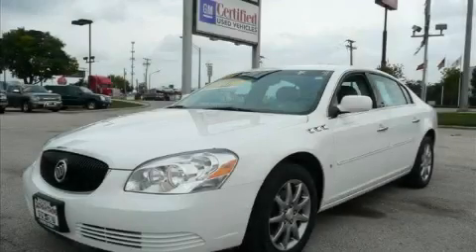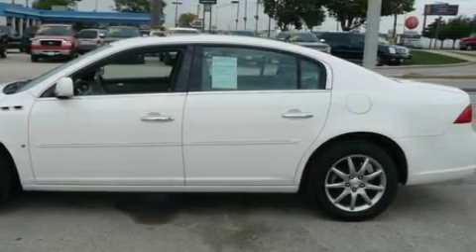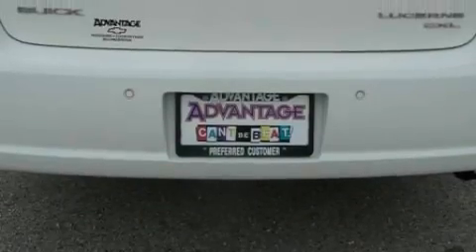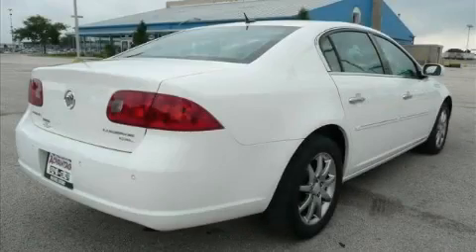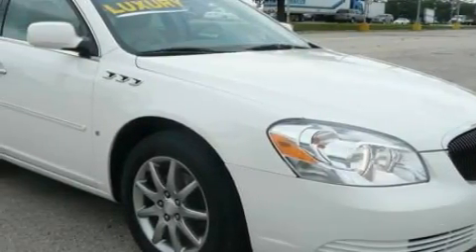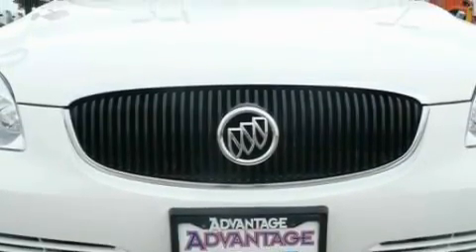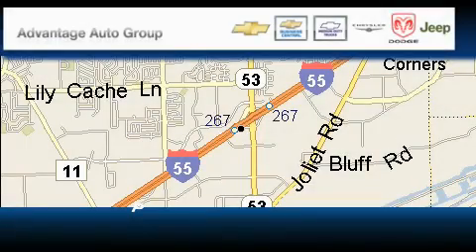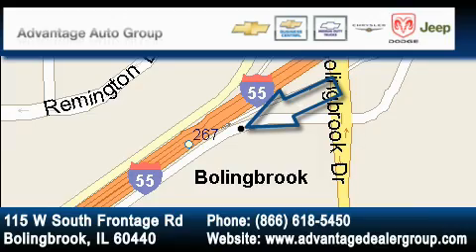Pre-Owned 2007 Buick Lucerne Bolingbrook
Year: 2007
 Make: Buick
 Model: Lucerne
 Engine: 3.8L 3800 V6 SFI
 Trans.: Automatic
 Exterior: White
 Miles: 55,688
 Interior: Other

 115 W South Frontage Rd.

 2007 Buick Lucerne  Bolingbrook IL